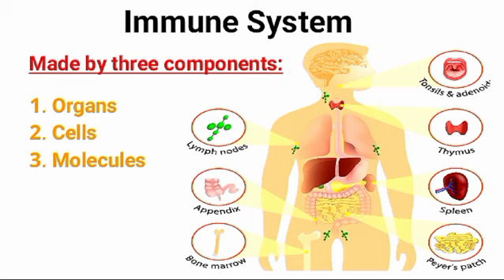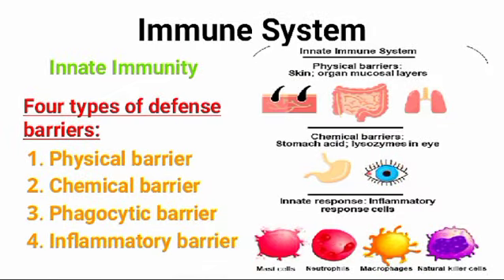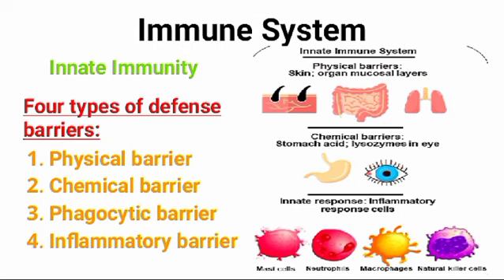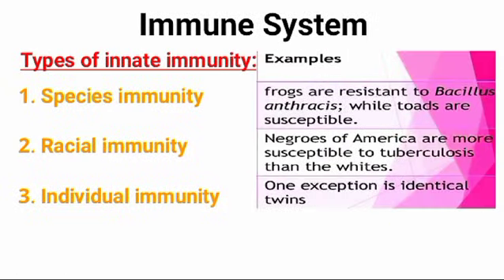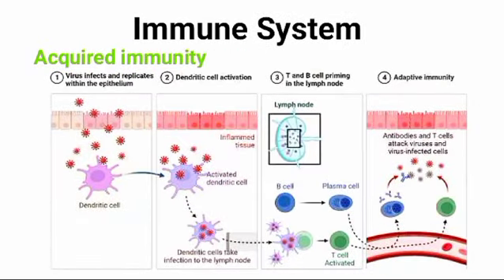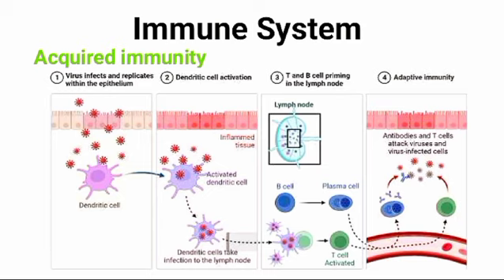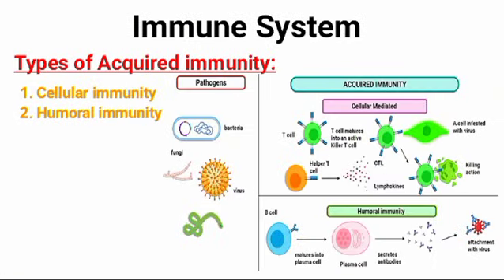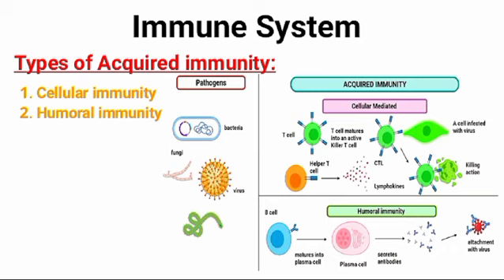Types of Immune system | immunes system Anatomy and physiology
Types of Immune system | immunes system Anatomy and physiology | Last moment tutions